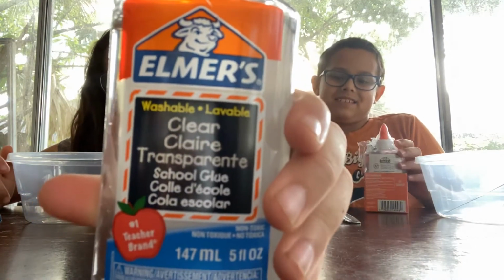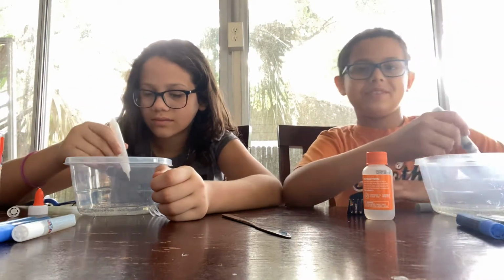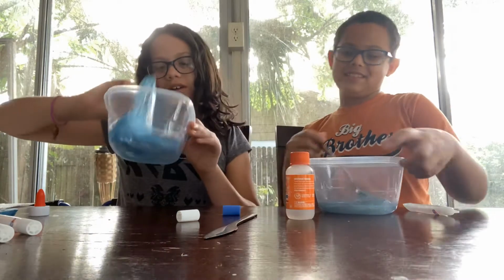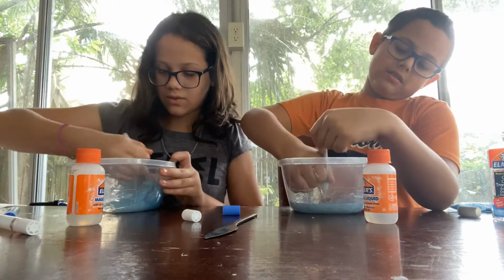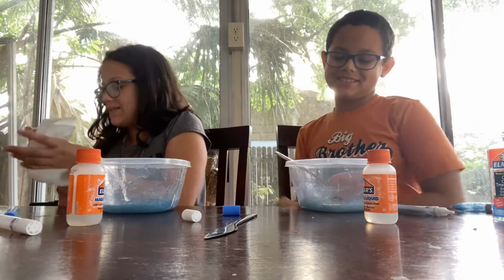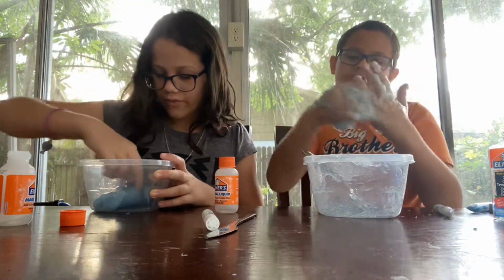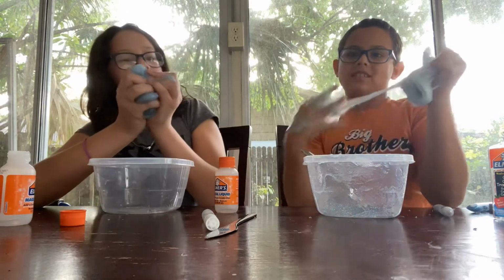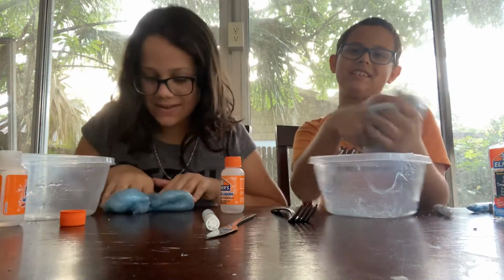April 11, 2020